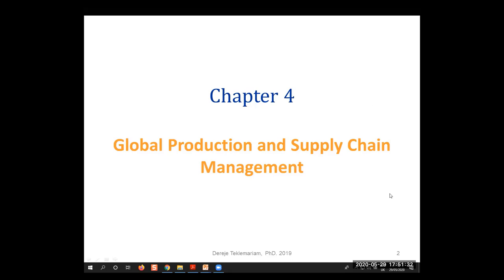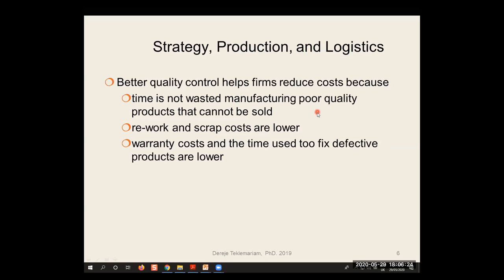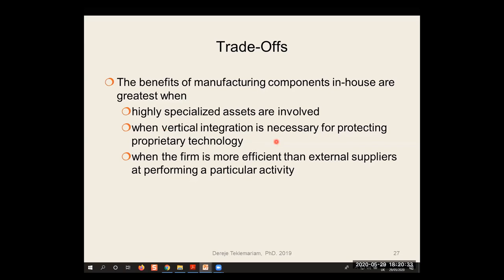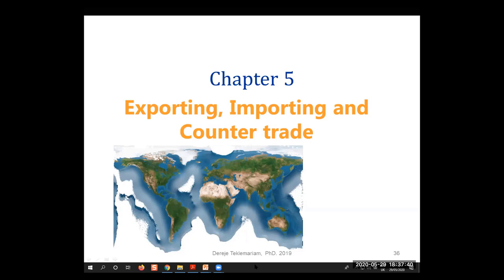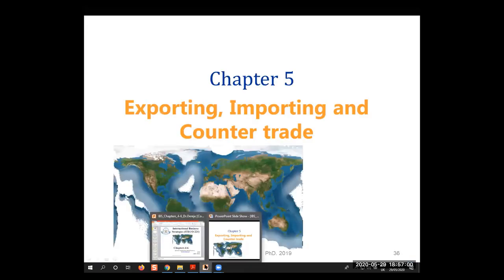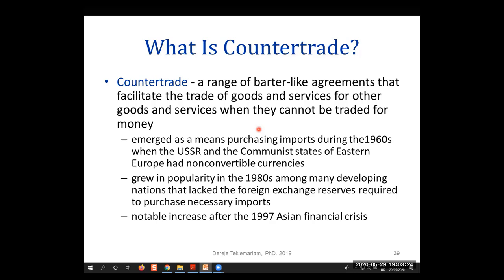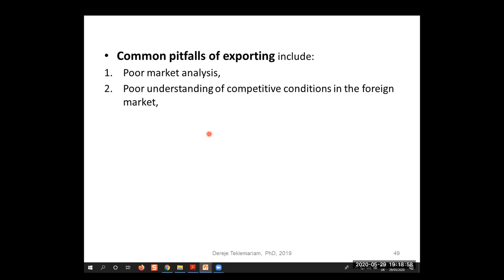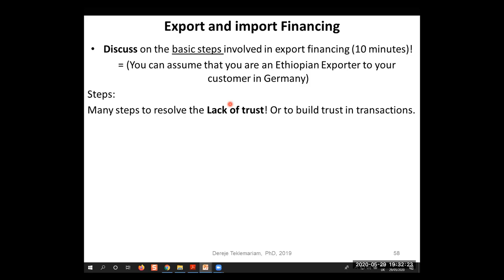int Bussiness Strategy 05 28 2020 part 1